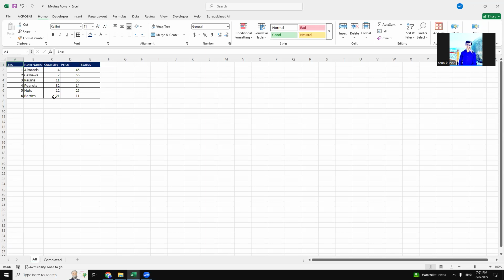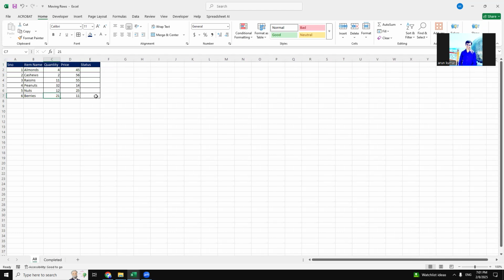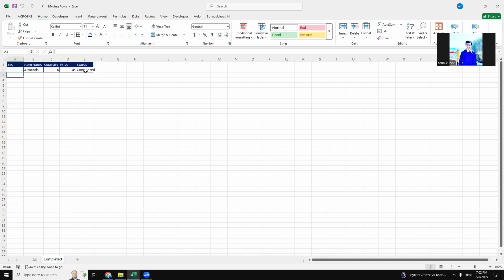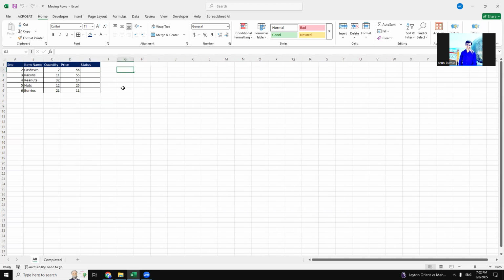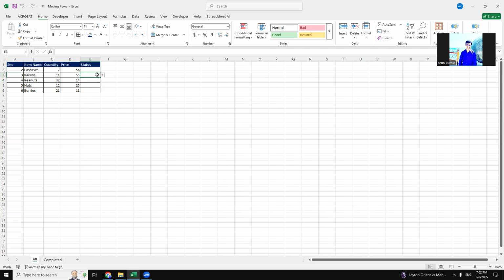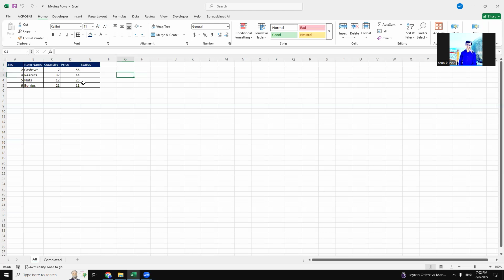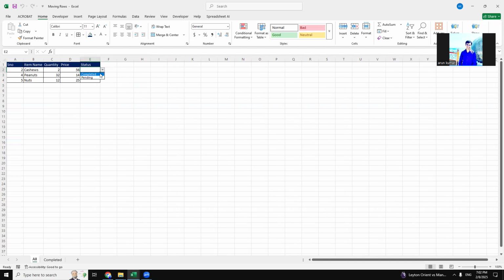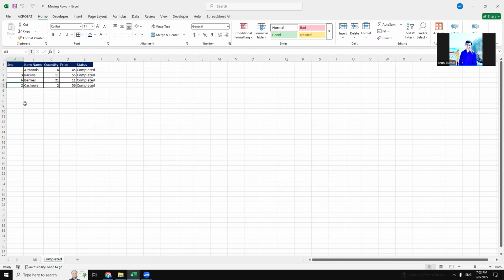Excel Move Rows Automatically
Move Rows Automatically in Excel with a Dropdown List | VBA
Thanks